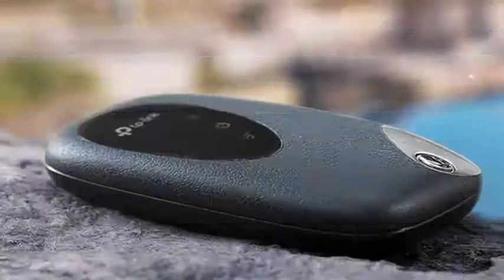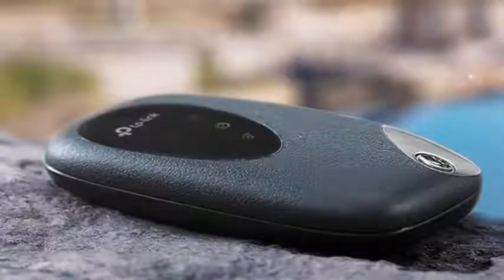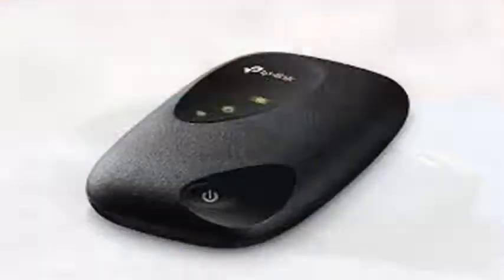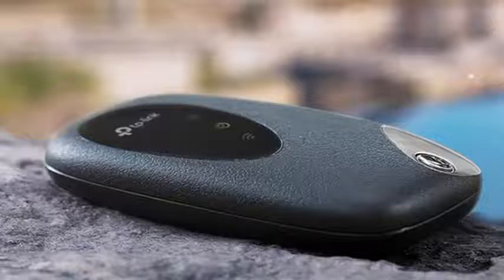TP-Link expands its catalog with TP-Link Mi-Fi M7200 has a compact and lightweight design.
A good example is the signature TP-Link, which extends its catalog with another router MI-Fi. This is the TP-Link Mi-Fi M7200, a bet on the Mi-Fi routers at a time when mobile connections with increasingly powerful rates devour everything in their path. A router that accompanies the TP-Link M7450, a Mi-Fi router that we saw in its day. The TP-Link Mi-Fi M7200 has a compact and lightweight design, because it is the ultimate premise of this type of products in which ease of transport and use is sought. It is intended that we can carry them in our pocket to be able to combine it with our PC or compatible device at all times.

The TP-Link Mi-Fi M7200 offers support for 4G FDD / TDD-LTE networks, so the speed in the connection is guaranteed to little that we have good coverage. This Mi-Fi router can be controlled in a basic way with the button and the screen indicators, but in order to manage it we must use the tpMiFi app. Regarding autonomy, another of the basic aspects in this type of products, the TP-Link Mi-Fi M7200 integrates a 2000 mAh battery that according to the manufacturer offers up to 8 hours of wireless connectivity. In case of running out of battery, we can always connect it to the electrical outlet.